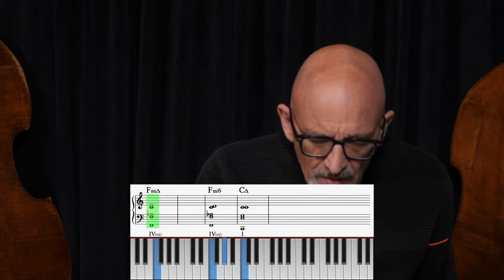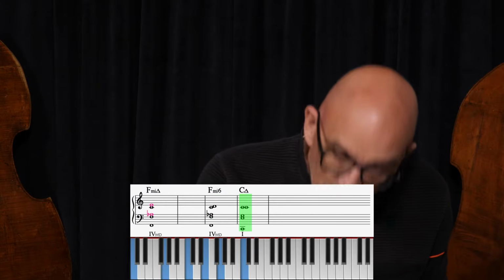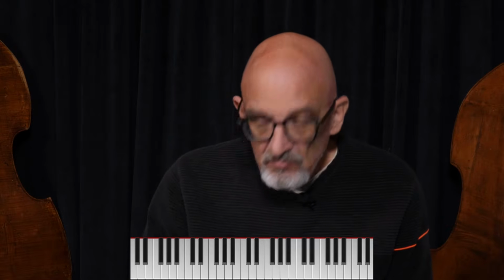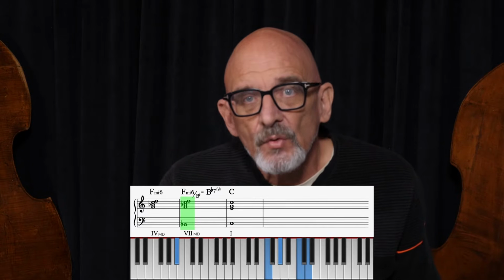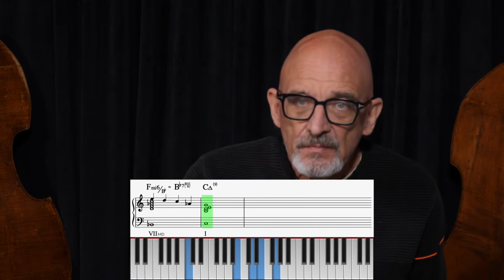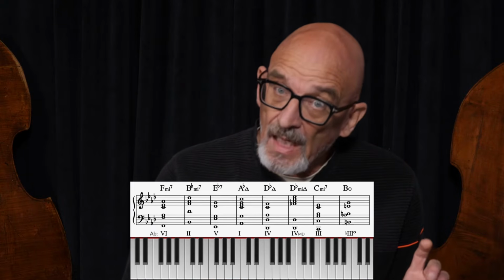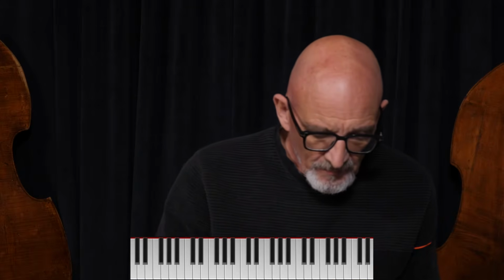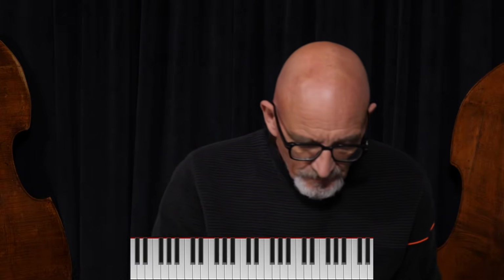The key to the sweetest chord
Moll-Dur is an often misunderstood harmonic phenomenon. It leads to the most wonderful sound within a tonality.